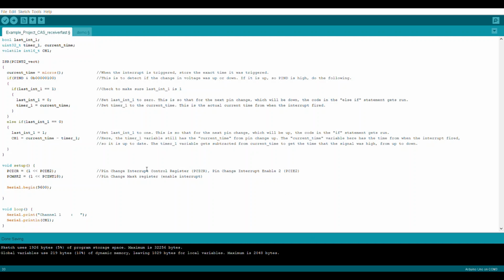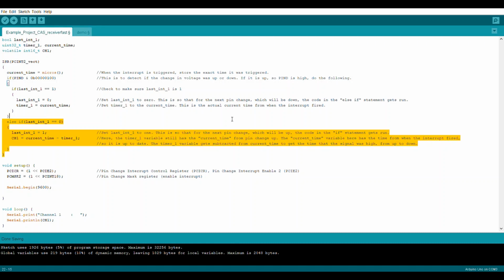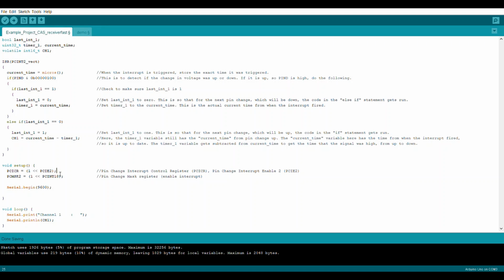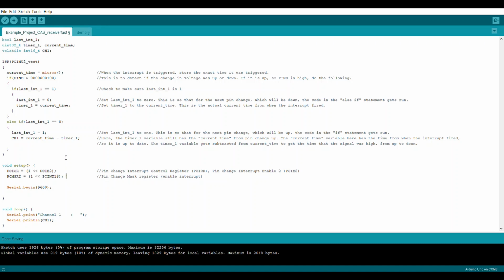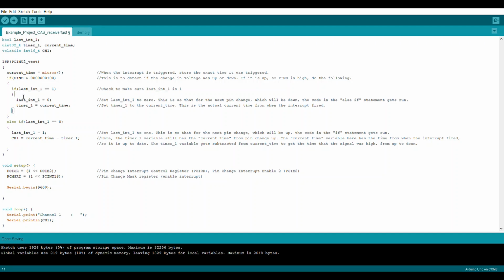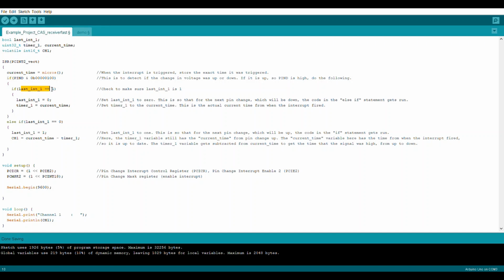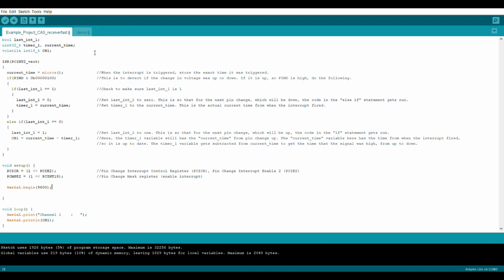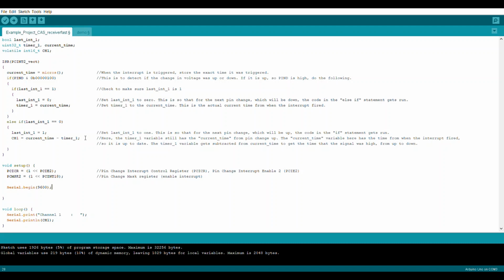CAS Example UNIT2